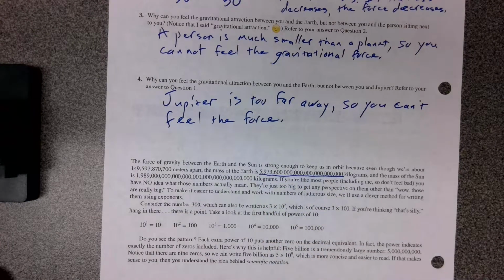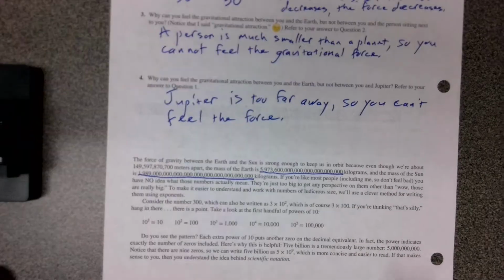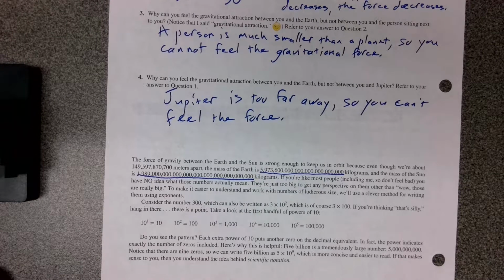MAT 130 Section 1 7 Video 2 of 3